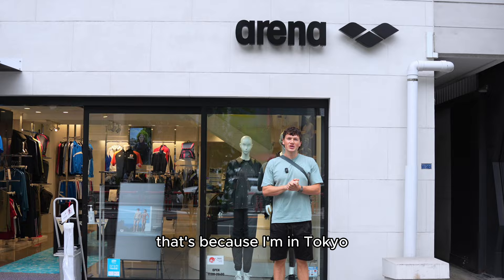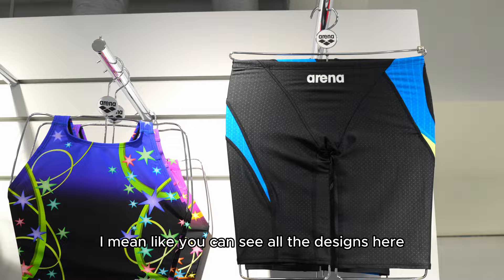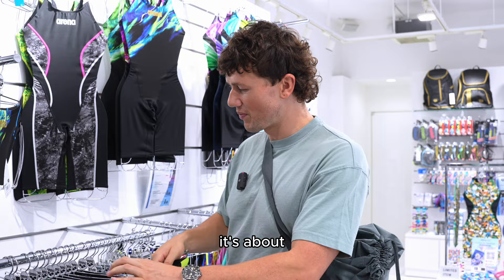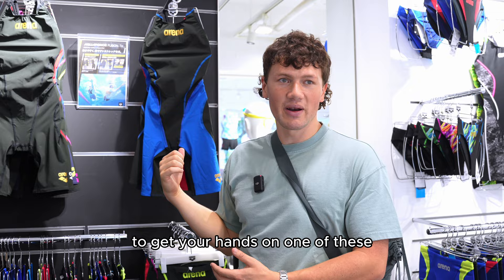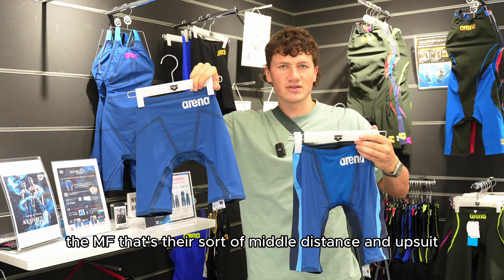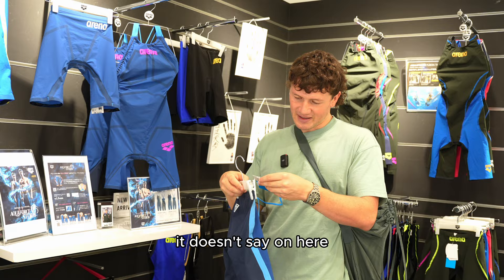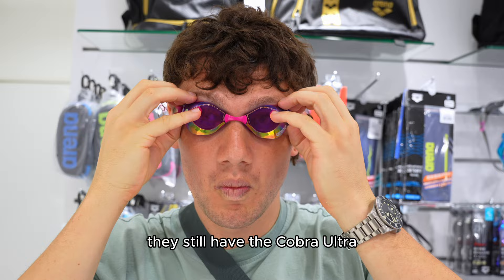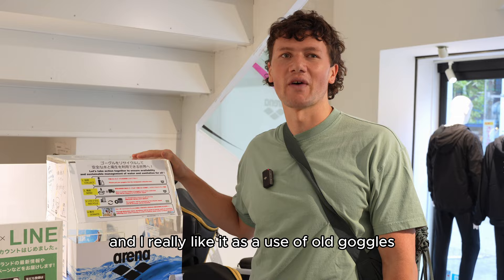I found the best swim store in the world...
I visited arena Japan's flagship store in Shibuya, Tokyo!

for merch and custom training plans!